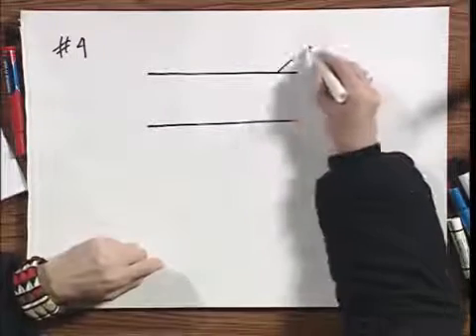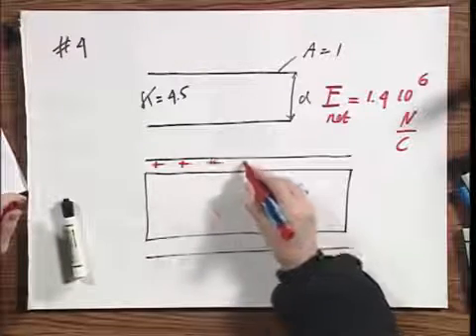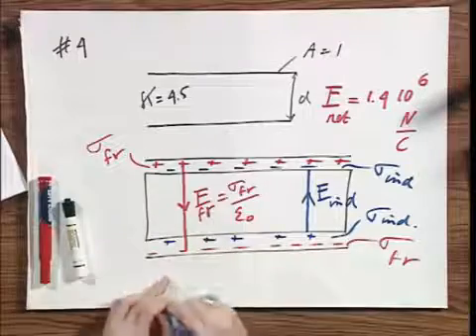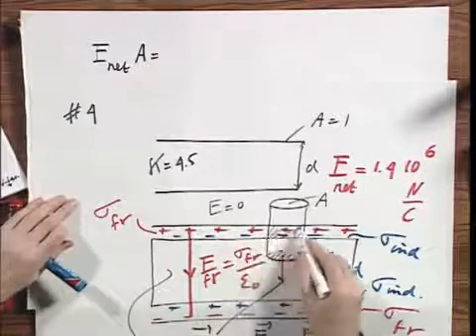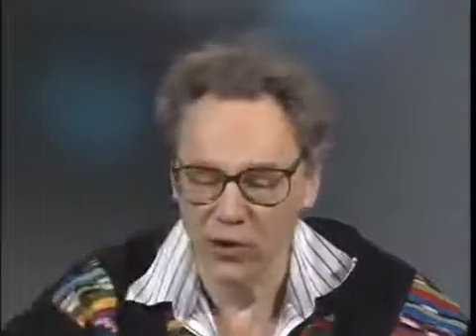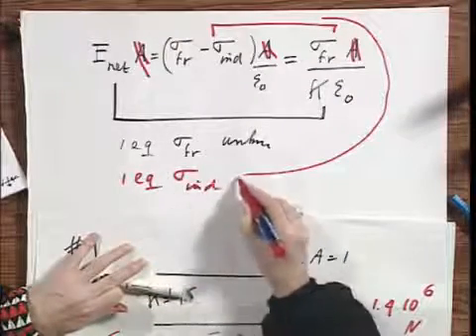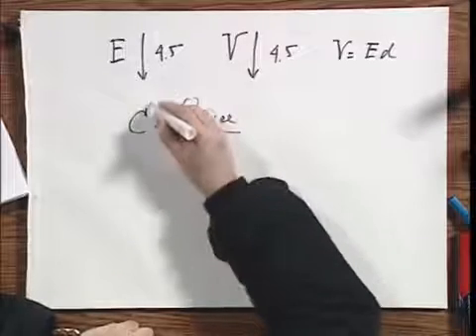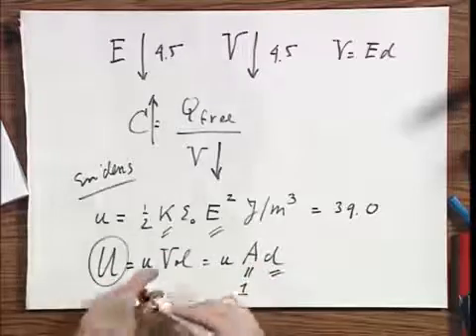8.02x - Module 03.04 - Capacitor with Dielectric.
Capacitor with Dielectric